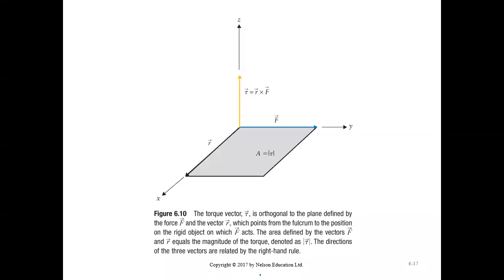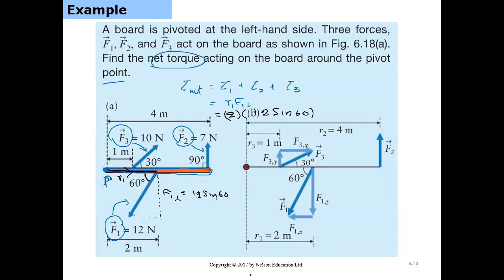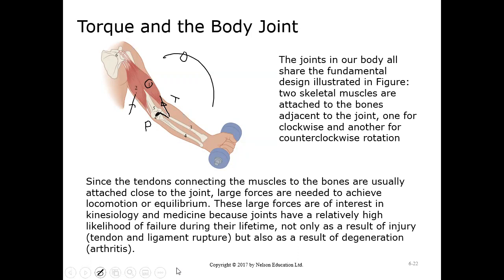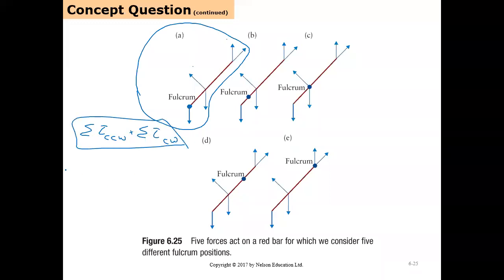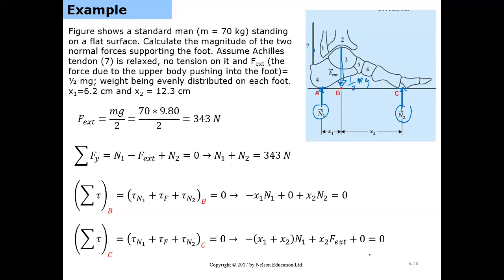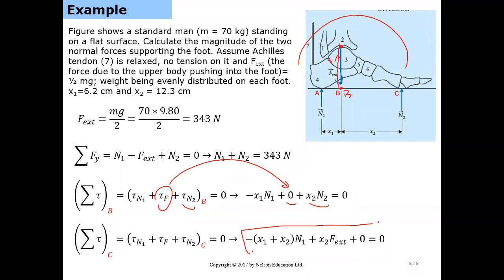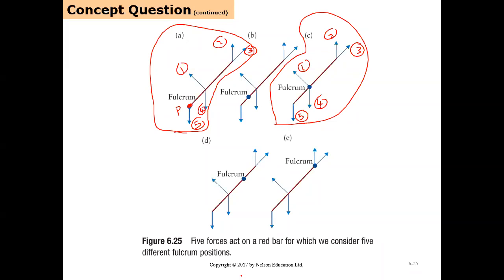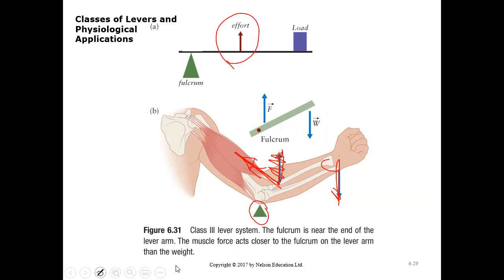PPHYM112-02 Chapter 06 Lecture 02